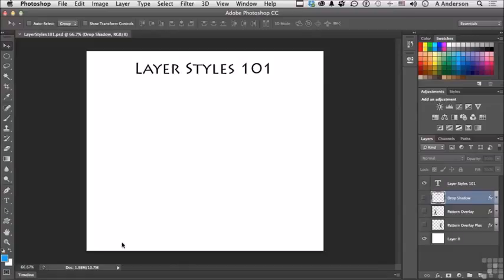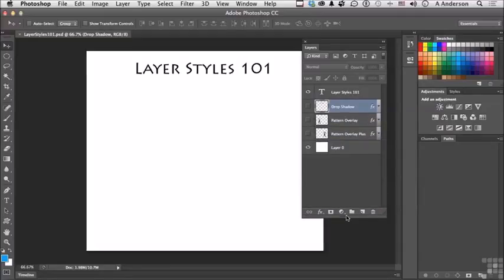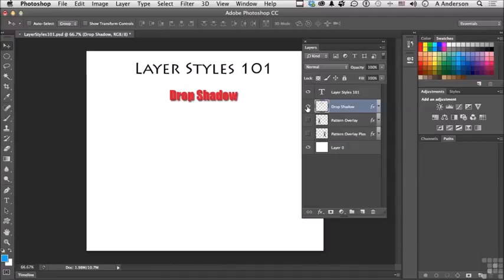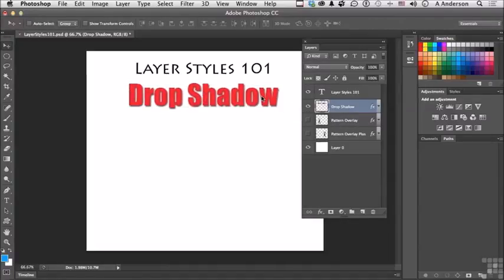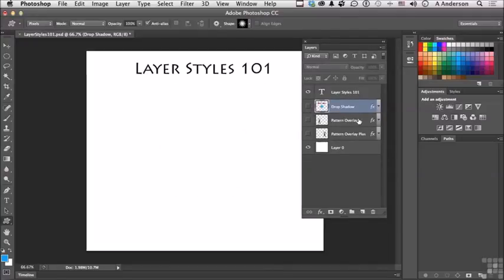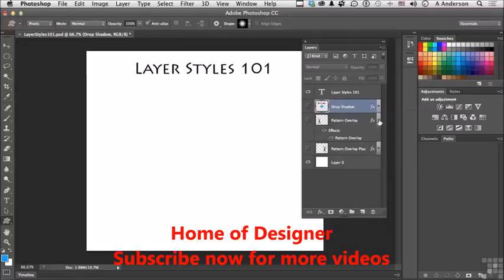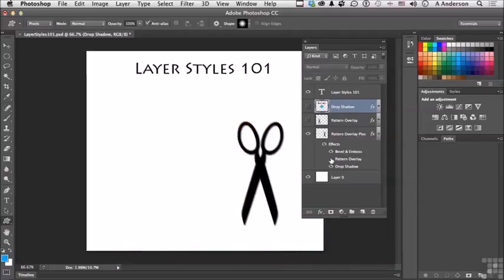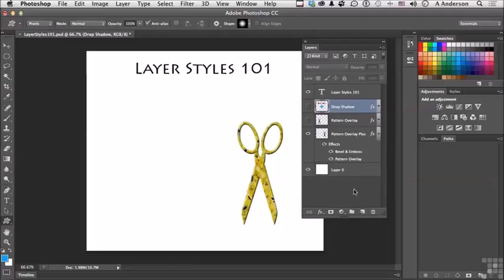Photoshop cc tutorial for beginners Chapter 11 Part 02 Understanding Layer Styles